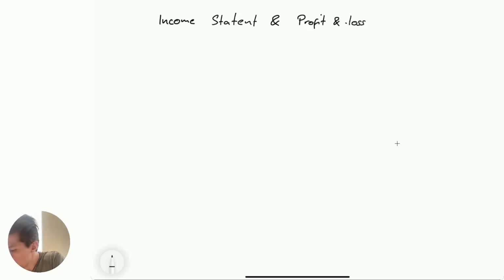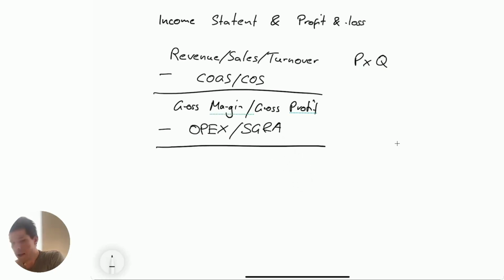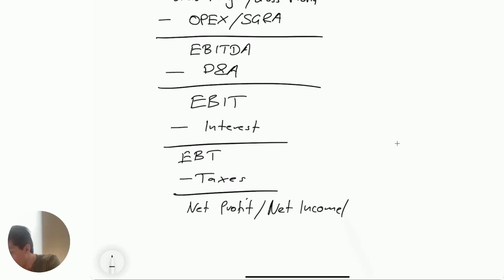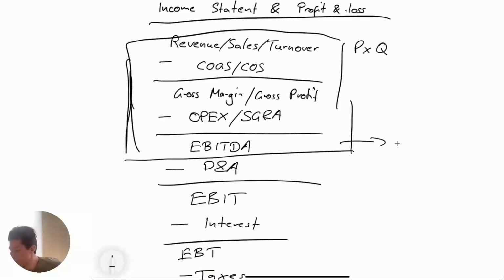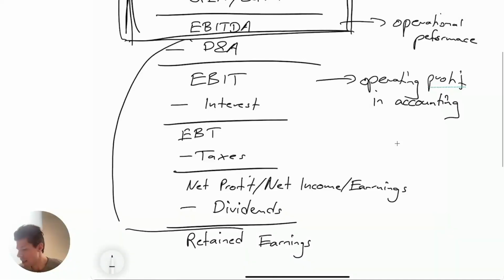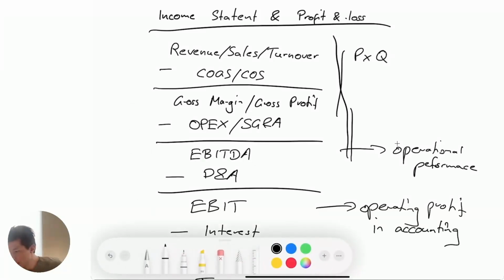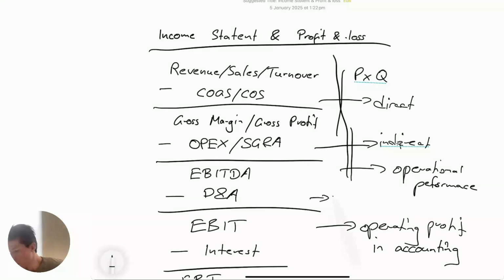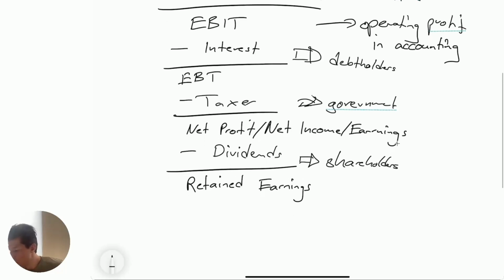mentu | introduction to income statement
Introduction to the Income Statement - Finance Basics in 7 Minutes

In this 7-minute video, we provide a beginner-friendly introduction to the income statement, one of the core financial statements used in business and finance. Learn how to read and understand an income statement to assess a company’s performance and profitability.

What You’ll Learn:
• What is an Income Statement?: Understand its purpose and importance.
• Key Components: Explore revenue, expenses, gross profit, operating profit, and net income.
• How to Use It: Learn how to analyze an income statement to evaluate a company’s financial health.

This video is ideal for finance students, beginners, and anyone looking to understand financial statements and their role in decision-making.